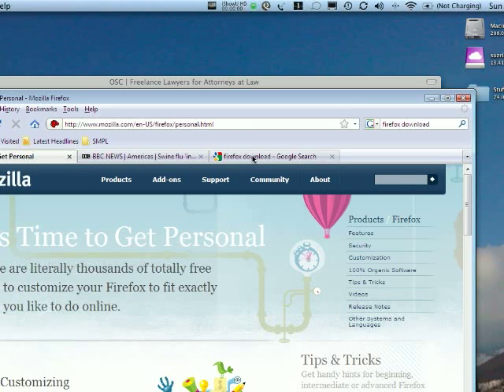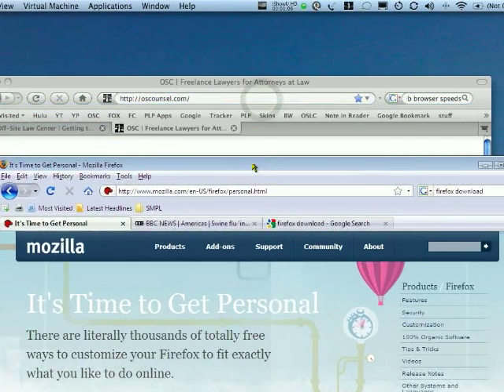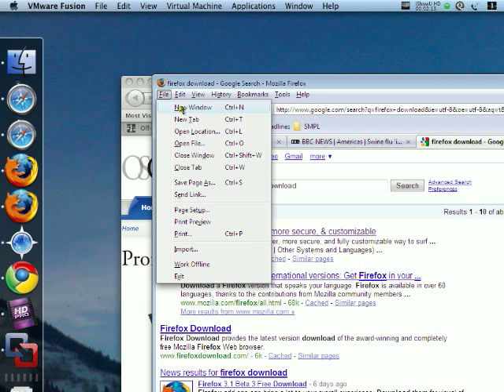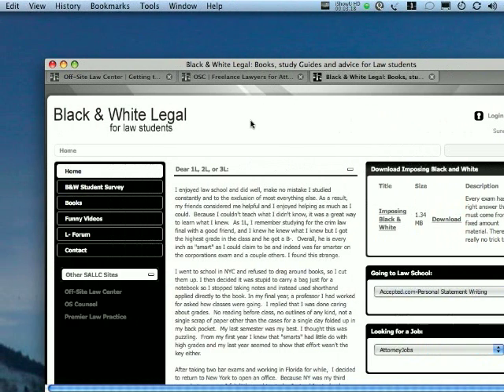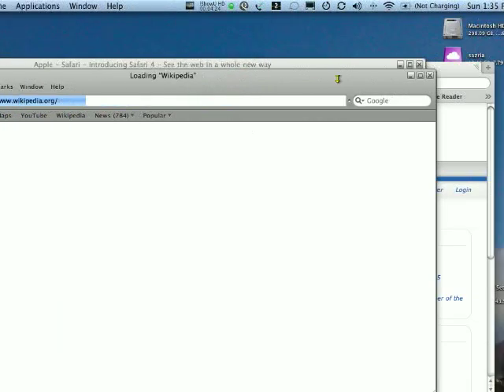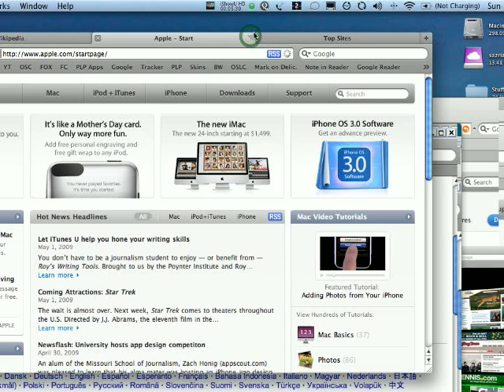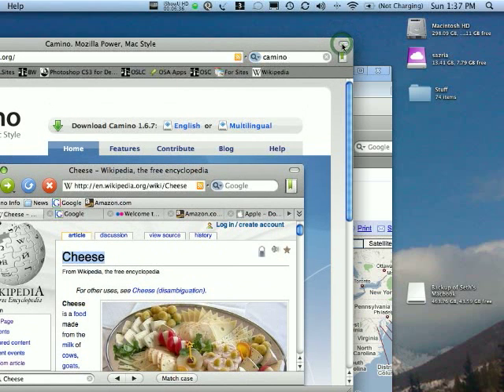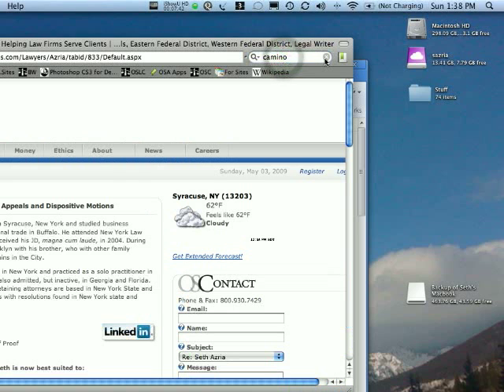Web Browser Overview for Lawyers, Mac and PC, Firefox, Safari, chrome and Camino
It is no secret that Internet Explorer is not a good a web browser.  It does not look good, does not have good features, and web pages do not look their best in IE.  Firefox, Safari, Chrome and Camino are nice options, I show you them all.  They are all free so here is no reason to suffer from the inadequacies of Microsoft for one more minute.